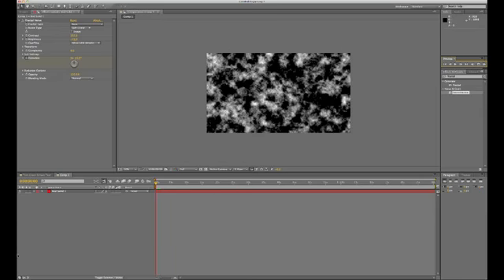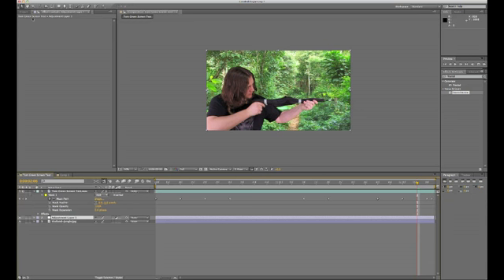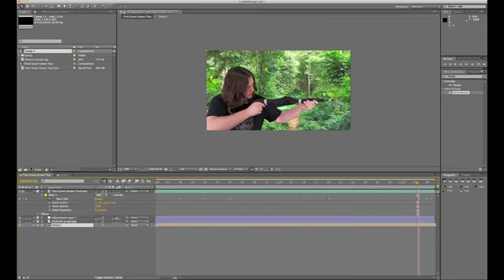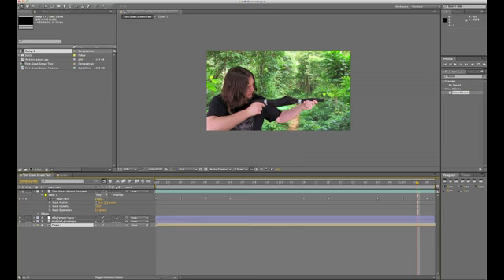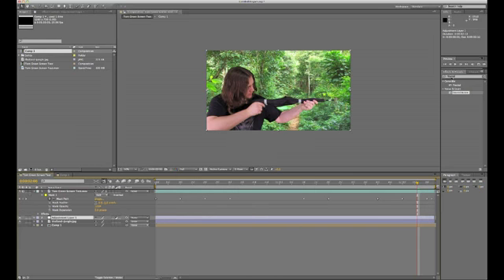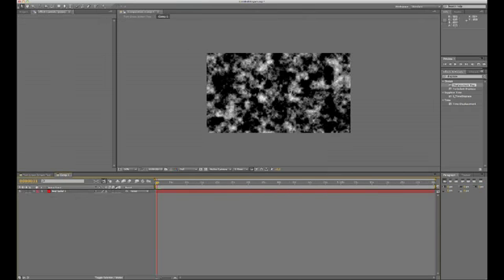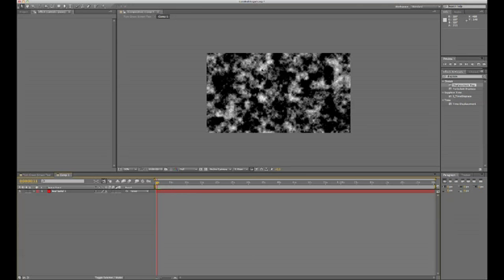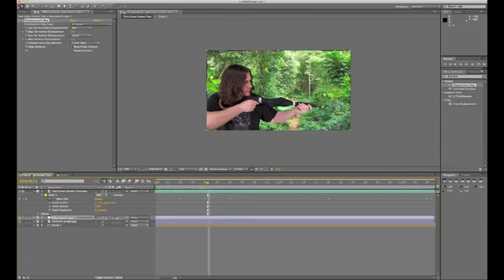Predator' Style Camouflage Effect clip6